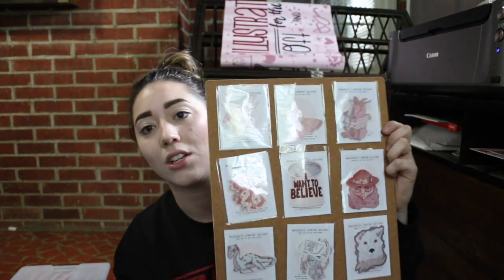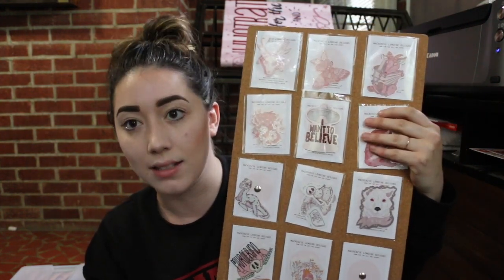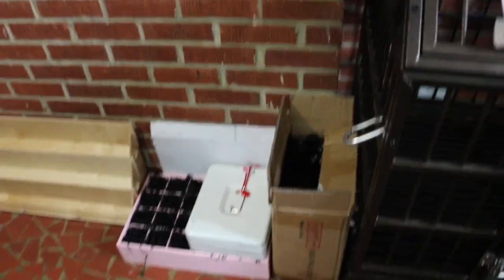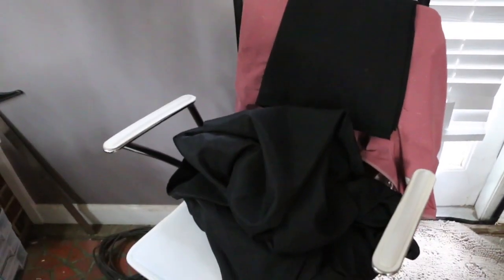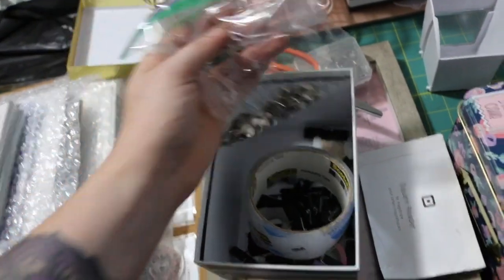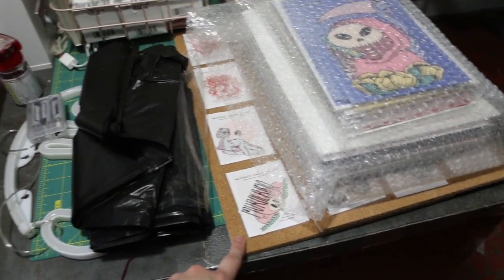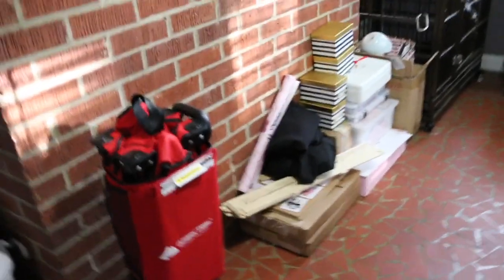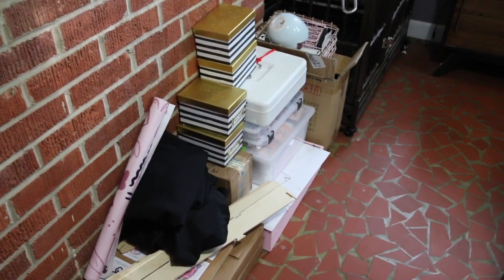TIPS AND ADVICE on how to prepare for artist alley and comicon conventions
Hey everyone! I decided to film a few tips and advice on how to prep for a convention. You’ll see how I pack and prep everything and hear me talk about what has worked best for me during conventions.